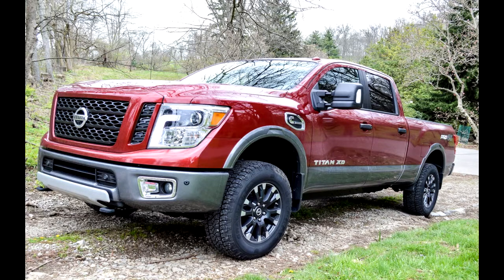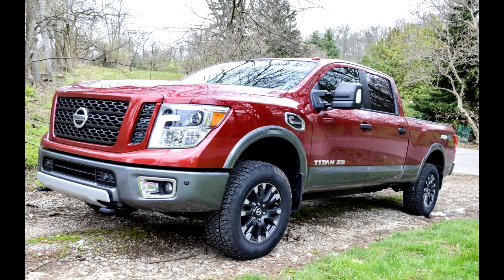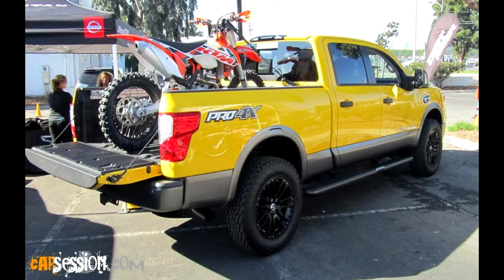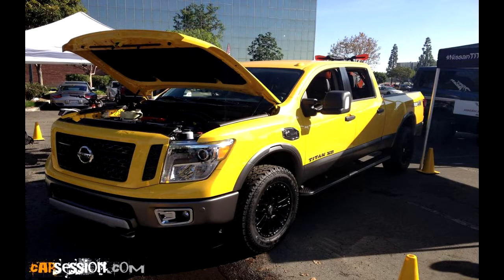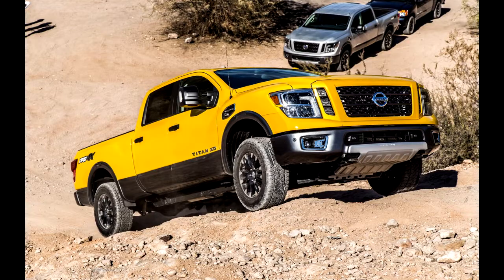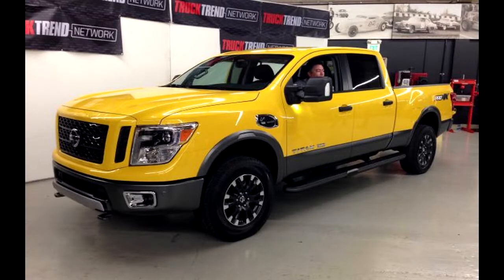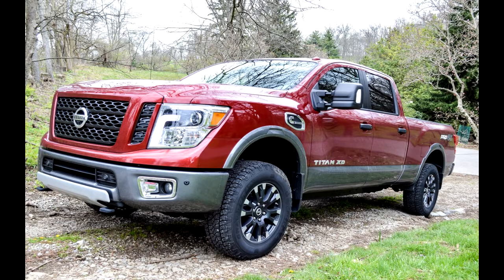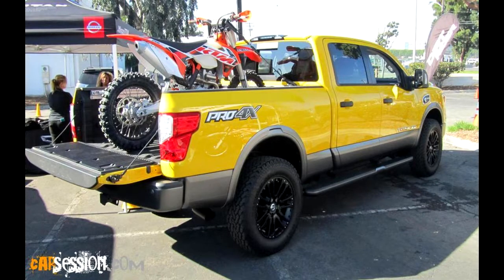Long term Review 2016 NISSAN TITAN XD PRO 4X DIESEL